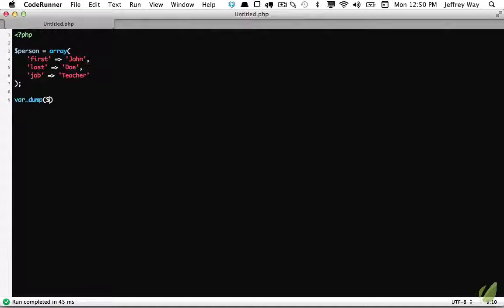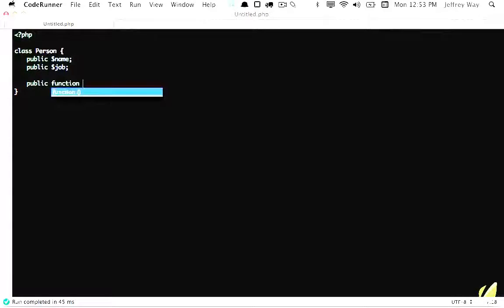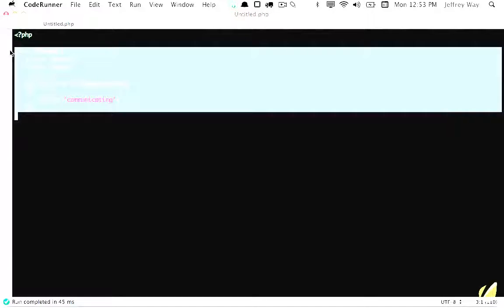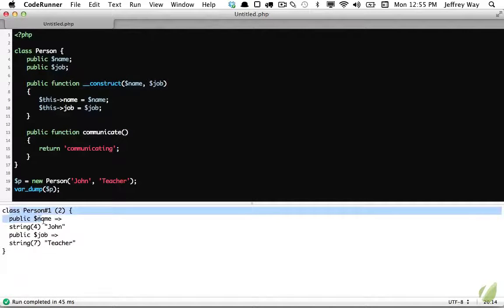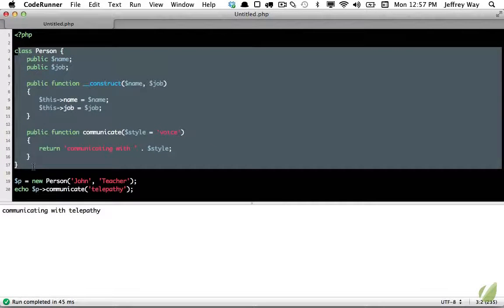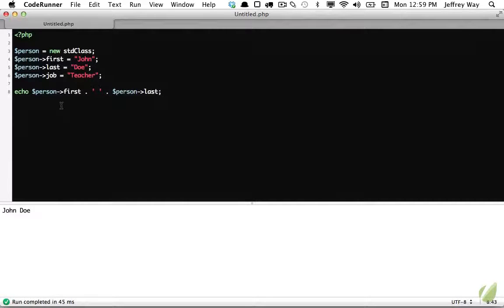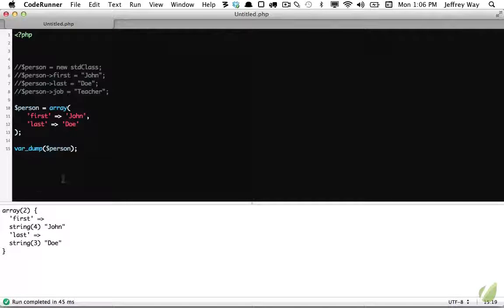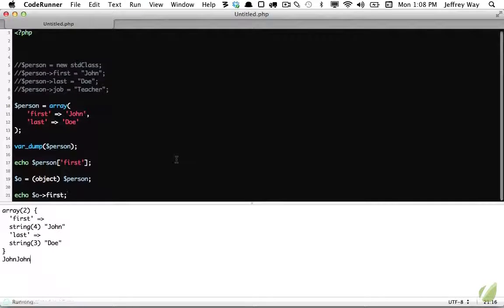13 Objects At A Low Level YouTube